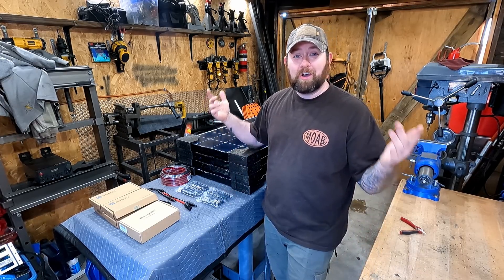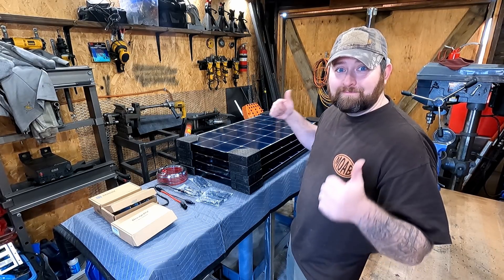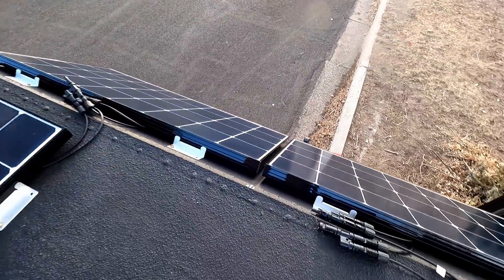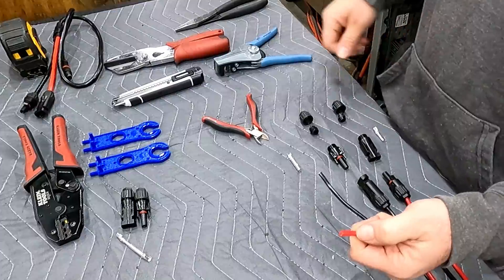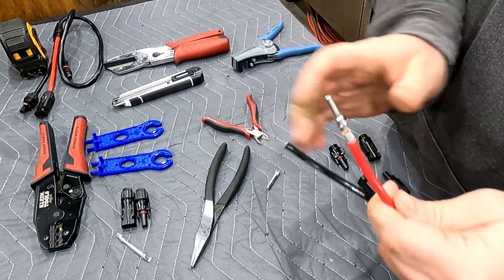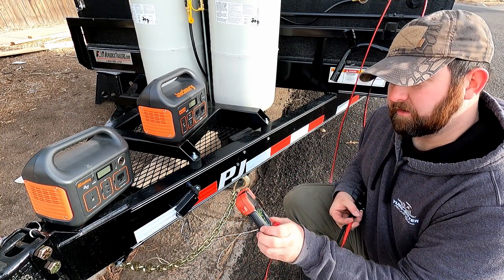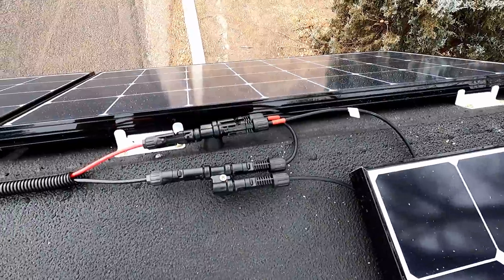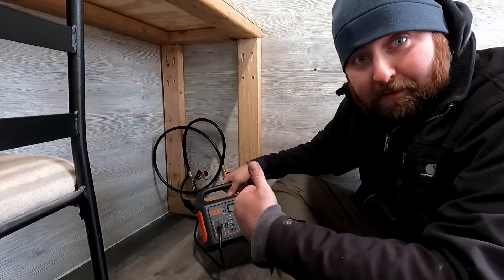SOLAR PANEL Crawler Hauler-Bugout Camper Install (MC4, PWM vs MPPT, Parallel/ Series)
Its time to power up! I went ahead and bought all the solar panels I needed for my camper build. Ended up getting four Renogy Eclipse 100 Watt solar panels. In the video I show you how I built my set up to include wiring, layout, MC4 connectors, a display of PWM vs MPPT charge controllers and much more. Hope you follow along and like what i'm showing you!